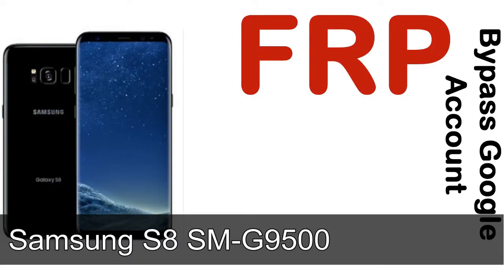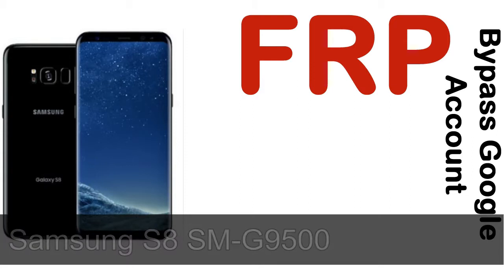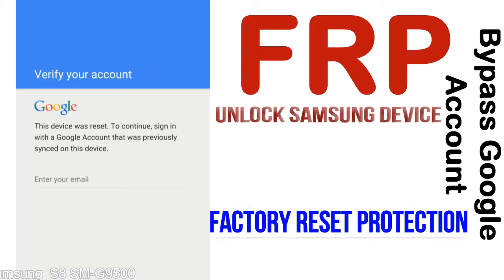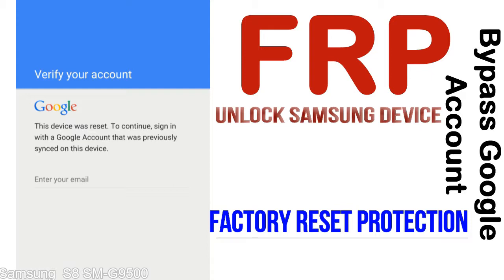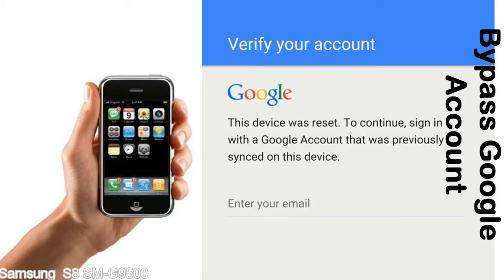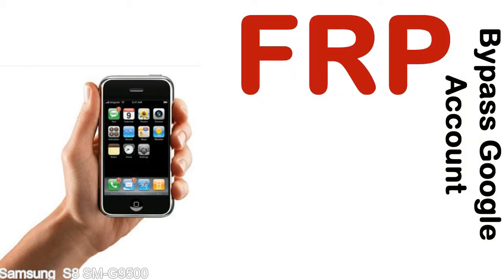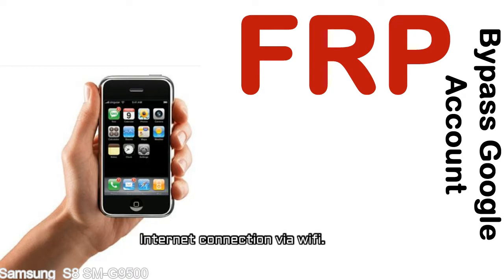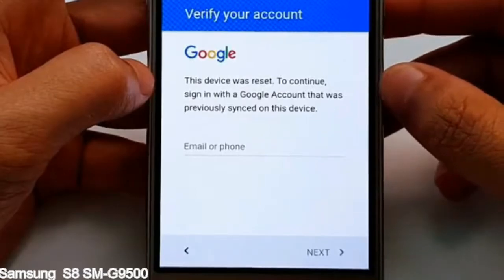How to Unlock Samsung Galaxy S8 SM G9500 Google Account (Fix FRP)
I talk to you How to Unlock Samsung Galaxy S8 SM G9500 Google Account Bypass and Fix FRP Lock (Hard/factory reset protection) Verify username and password.

Samsung Galaxy S8 SM G9500 FRP Lock (Factory Reset Protection) is known as factory reset protection system a New Type of Security Lock.

Hard Reset Protection is automatically activated when you set up a Google Account on your Samsung Galaxy S8 SM G9500 device. Once FRP is activated, it prevents the use of a phone after a factory data reset, until you log in using a Google Account username and password previously set up on the Samsung S8 SM G9500 model.

Here is a step by step guide on how to Bypass Google Account on your Samsung Galaxy S8 SM G9500 device:

Step 1. In case you have already hard reset (you will be able to see a Warning "Verify your account") on your Samsung S8 SM G9500, then see this step.

Step 5. enter your Samsung Galaxy S8 SM G9500 URL tab, Enter URL press Go.

Step 8. open FRP Bypass Apps on Samsung S8 SM G9500 phone, See a Re-type password menu, press right-top 3down ... tab and press Browser sign-in tab and press ok.

Now, Samsung Galaxy S8 SM G9500 Google Account Bypass success.